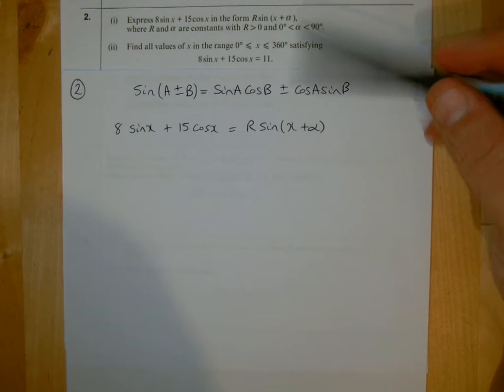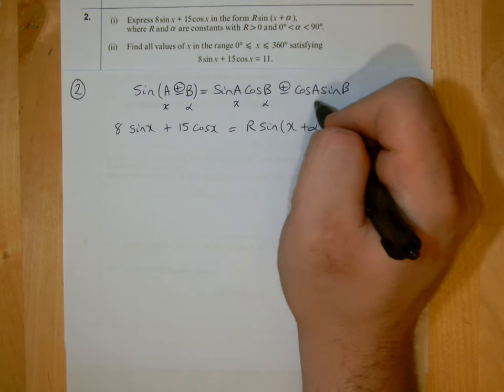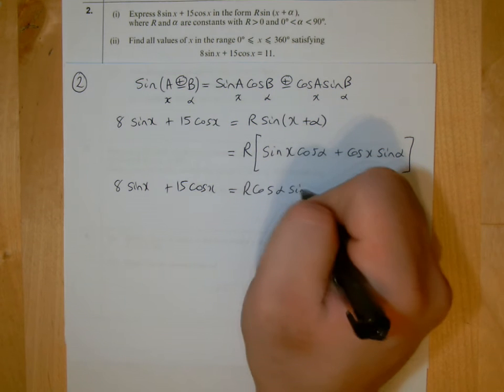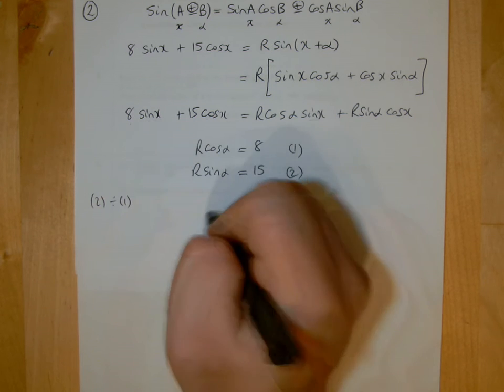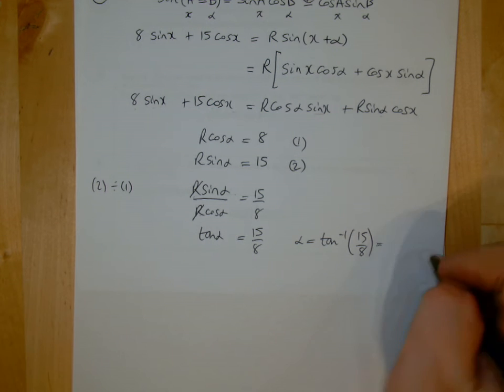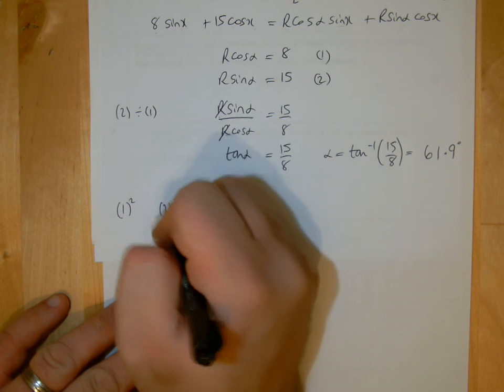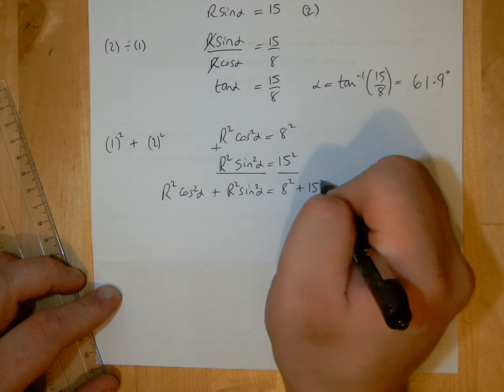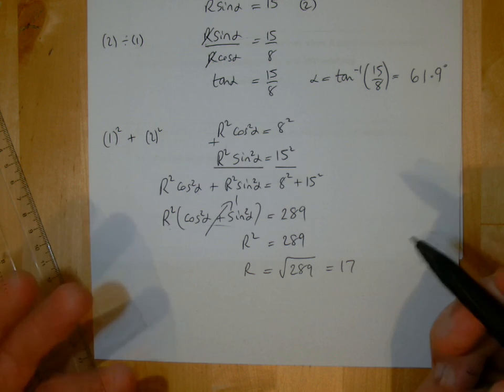Q2i A2 MU3 TRIG HARMONIC EQUATIONS